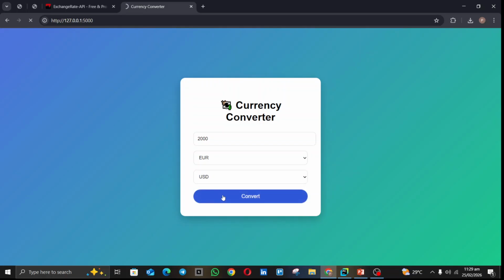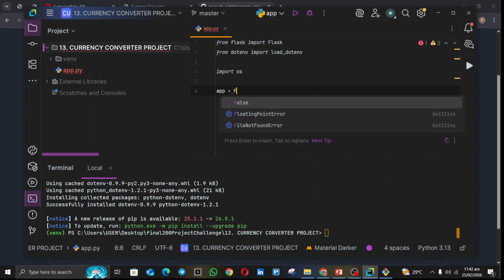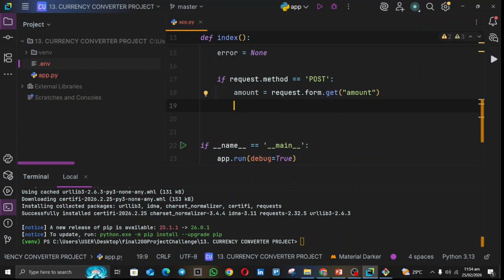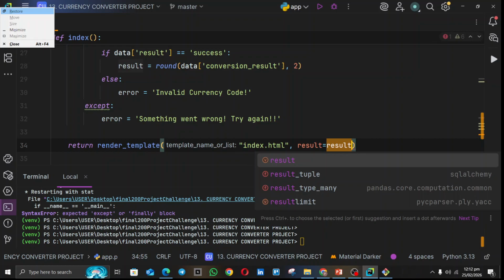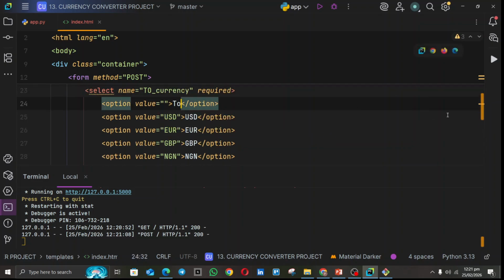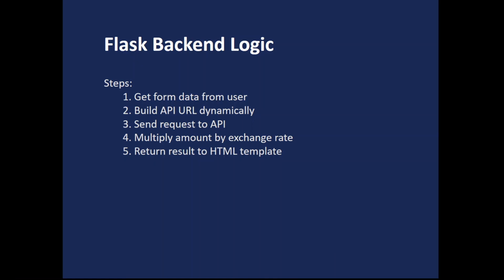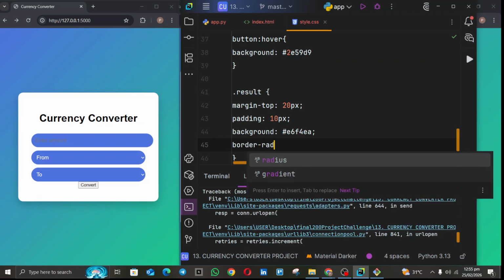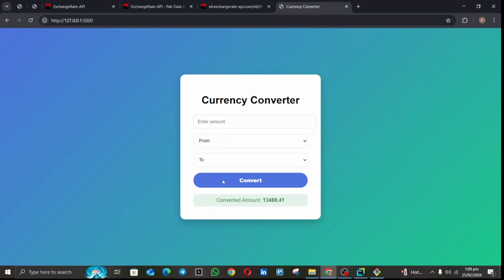Learn Flask for Python - Full Updated Tutorial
Flask is a micro web framework written in Python. It is classified as a microframework because it does not require particular tools or libraries. Learn how to use it in this crash course tutorial.
Many Updates had been made to the Flask framework in the recent years - Learn the proper way to use Flask in 2026

Tutorial from Manuel Prince. Check out his YouTube channel:    / @PrinceManuel-b6z

I offer personalized lessons in:

Programming & Software Development

Data Science(Python, Pandas, Numpy, MySQL)

Database Development(MySQL, SQL, MONGODB,  Advanced Topics)

Web Development (Python, Flask, FastApi, Django, JavaScript, HTML, CSS, etc.)

Coding for beginners, intermediates and students

📌 Classes are private, practical, and tailored to your level.